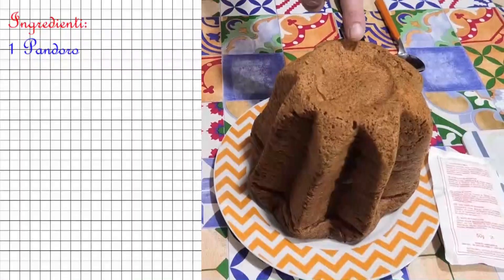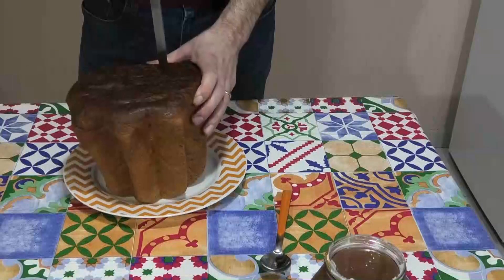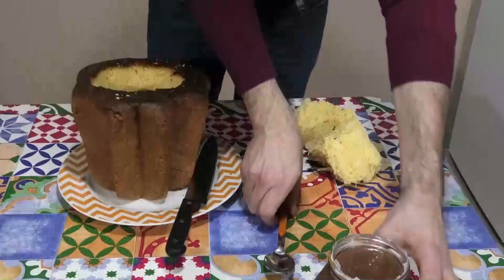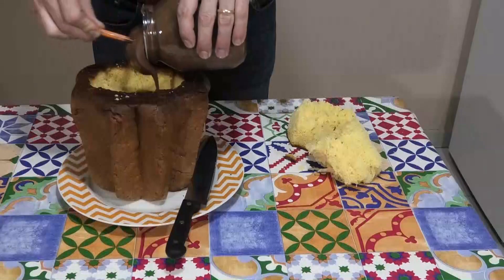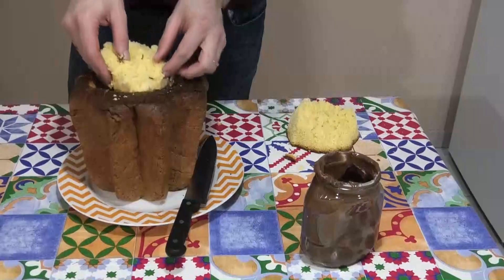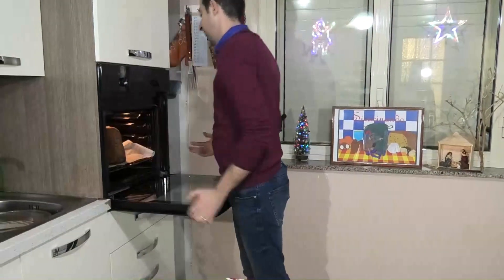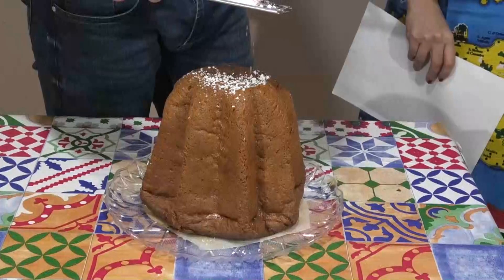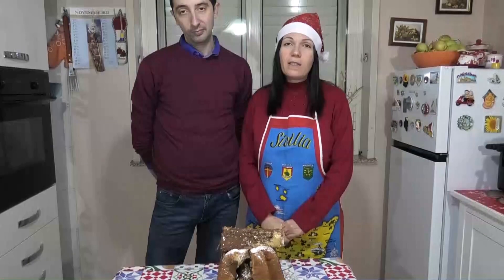Sicucinando (Pandoro ripieno)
Ingredienti:

1 Pandoro
1 Barattolo di crema al cioccolato

Preparazione:

Rovesciate il pandoro e praticate un foro a forma conica sul fondo.

Versate la crema al cioccolato all’interno del foro e ritappate il pandoro.

Riscaldate il pandore in forno già caldo a 180° per 5 minuti circa.

Sfornate e spolverate con lo zucchero a velo della confezione del pandoro e servite.